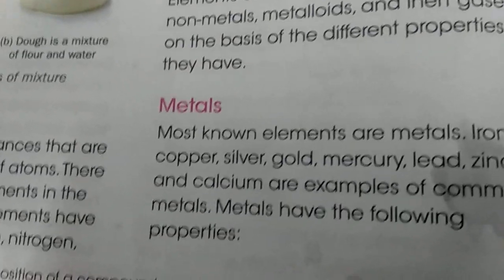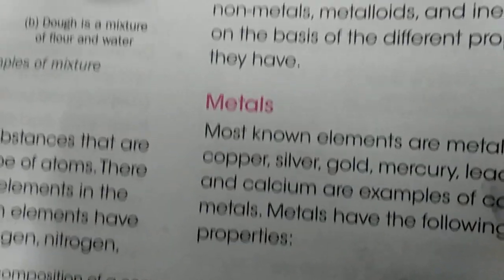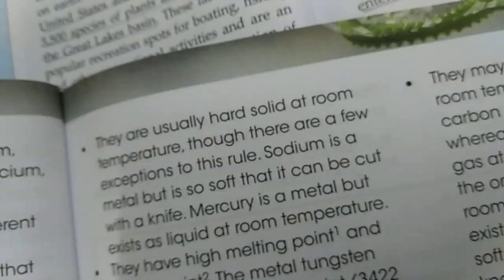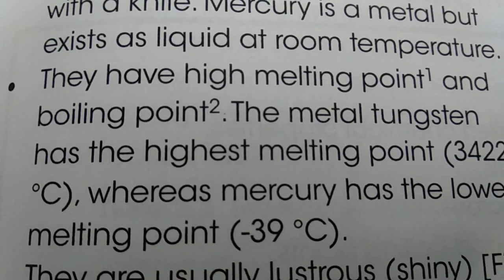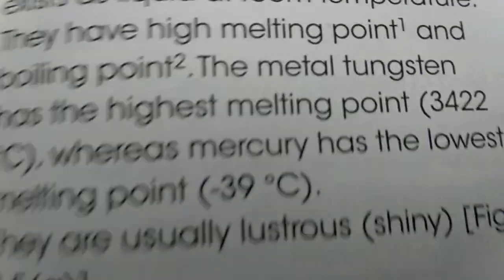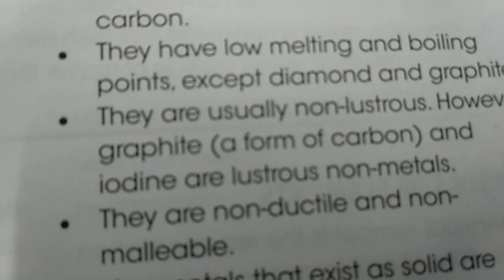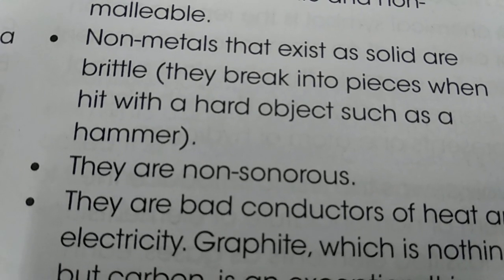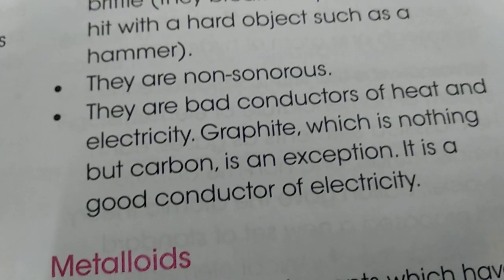Class 6 CHEMISTRY 24.06.21